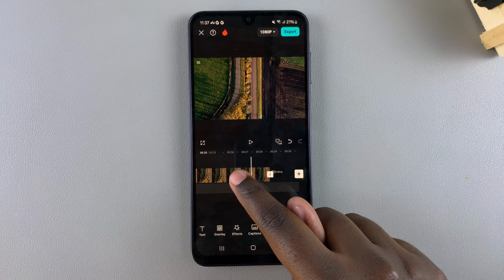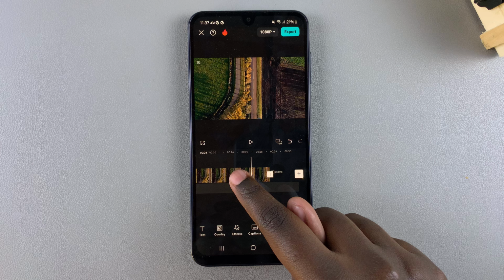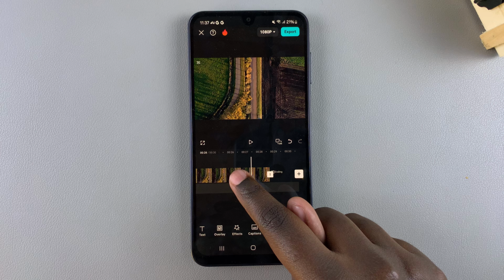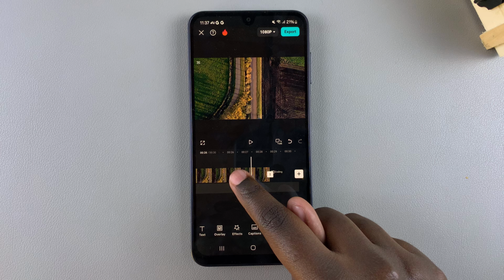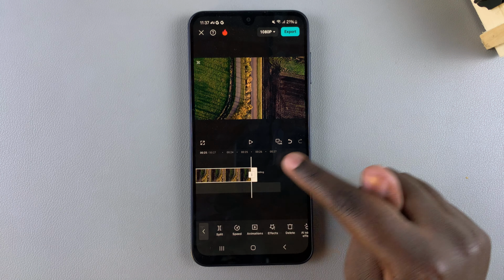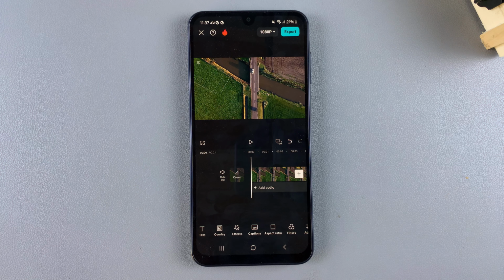How To Cut Video In CapCut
Learn how to cut and trim videos like a pro in CapCut with this easy-to-follow tutorial! Whether you're editing for TikTok, Instagram, YouTube, or just creating content for fun, cutting your clips to perfection is the first step to stunning results.

Launch the app
Add project
You can add a split by selecting the video then moving it to the part you want to split
Delete the part that you  want to remove
Alternatively,
select the video
Adjust the handles that appears at the beginning and the end of the video

Cell Phone Tripod Adapter